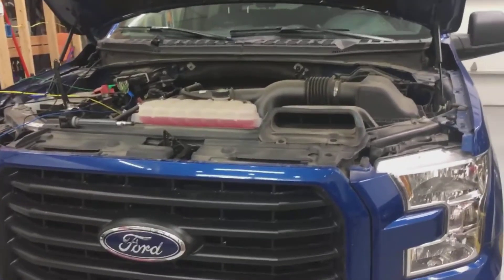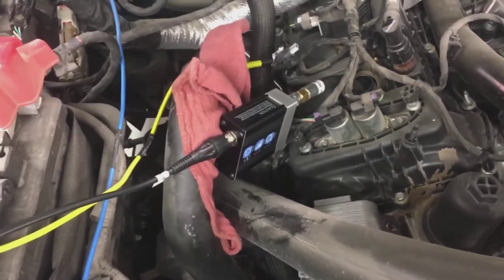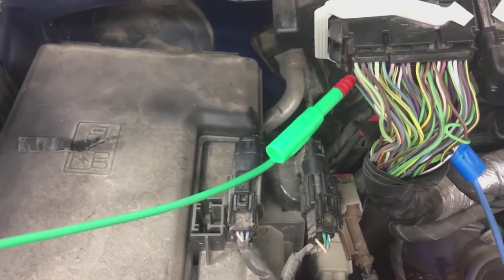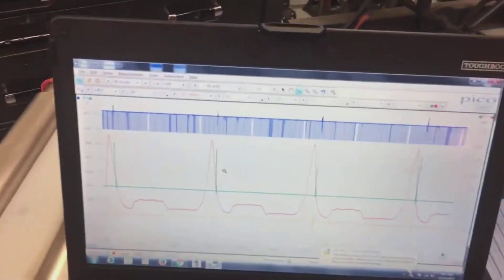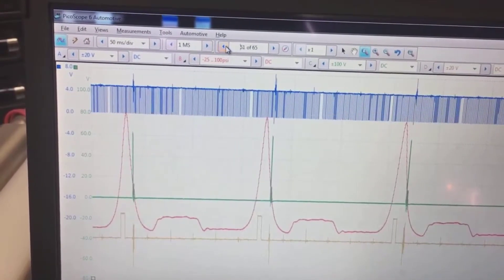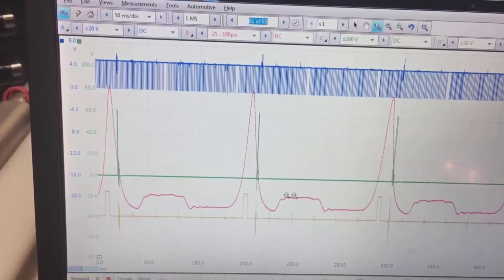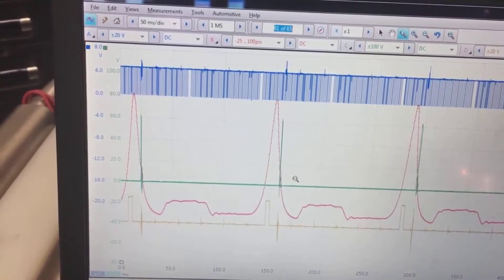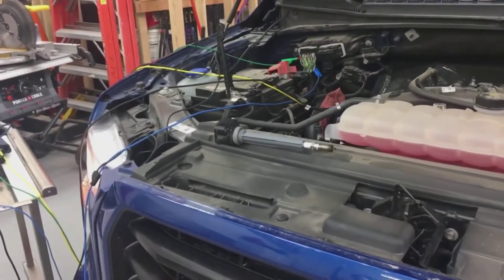How to Set up your equipment for In-Cylinder Pressure Analysis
Justin explains for us how to set up your pressure transducer and scope to capture and analyze an In-Cylinder pressure waveform.